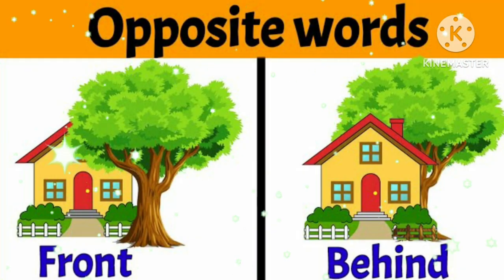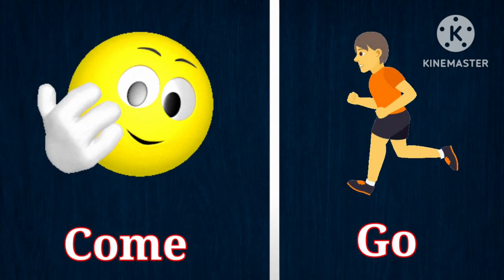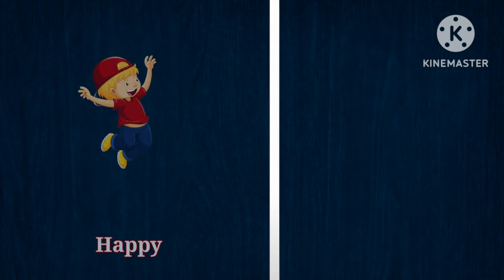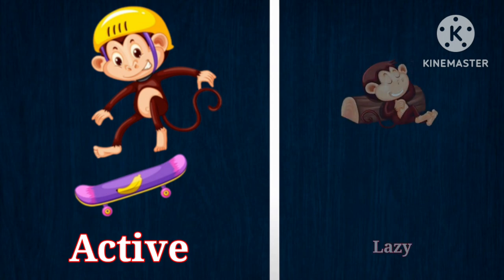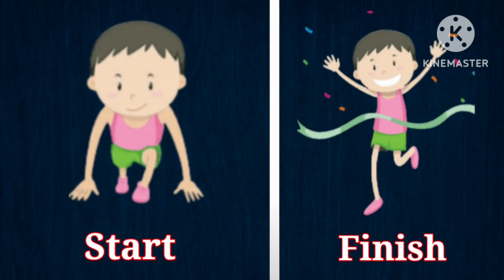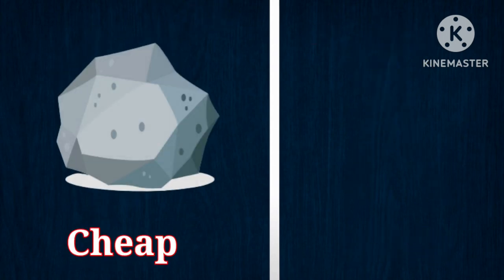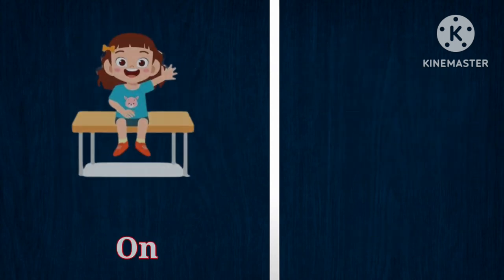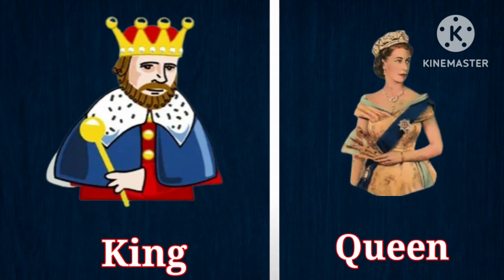Antonyms || Opposite Words || OPPOSITE WORDS in English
Opposite Words | Opposite Words in English | Opposites for Kids

Best Way To Learn OPPOSITE WORDS for kids

Learn opposite words for kids with these educational video for kids. Learn English vocabulary with opposite words using pictures using words for Kids Vocabulary.
Words with different meanings are called opposites or antonyms. The opposite concepts of more and less, few and many, right and wrong, man and woman, push and pull, over and under, in and out, healthy and sick, front and back, and many more will be explored in this video. For young children to improve their English vocabulary and learn the opposite words, this video is very helpful.